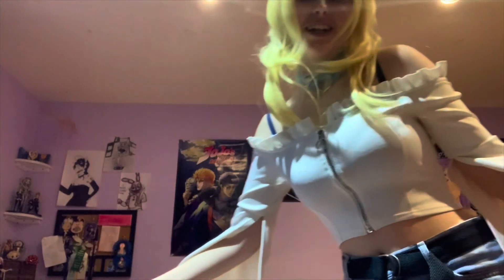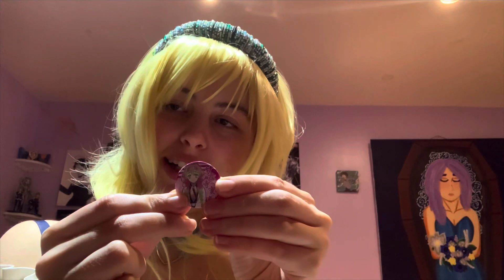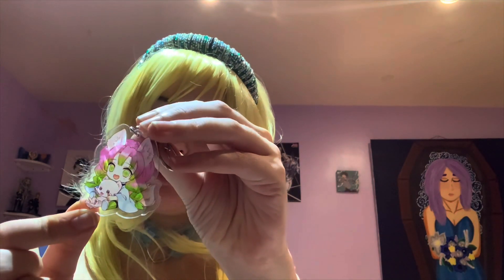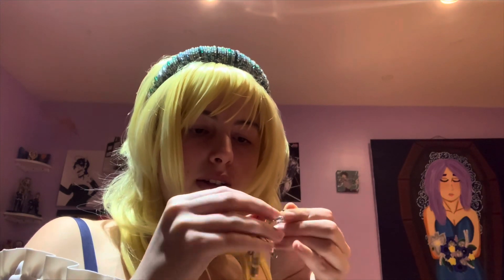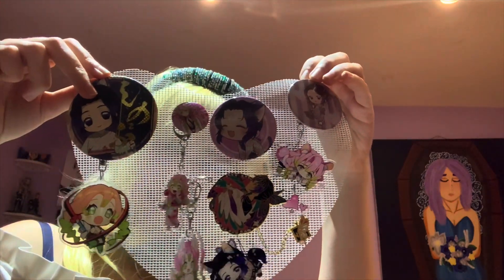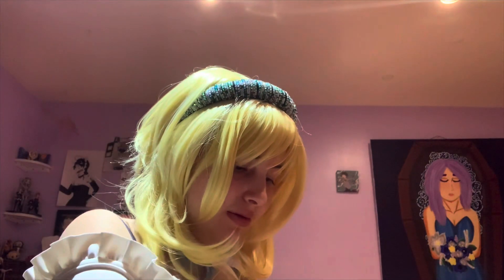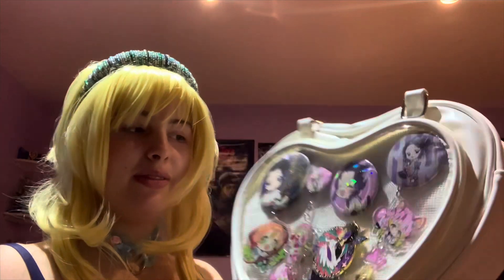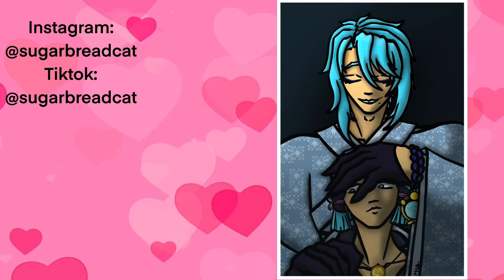Shinobu and Mitsuri Ita bag build (Demon Slayer)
Shinobu and Mitsuri are my two favorite characters from Demon Slayer! I cosplay them frequently and it’s finally time to build an ita bag for them!

✨😺🍞💝🍞😸✨Extras ✨😸🍞💝🍞😺✨
🍞💝Etsy shop